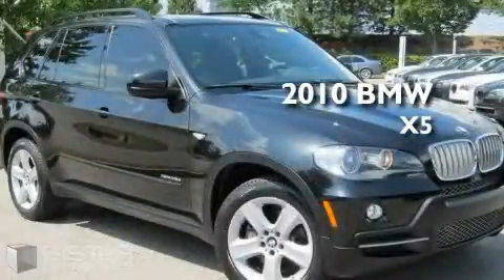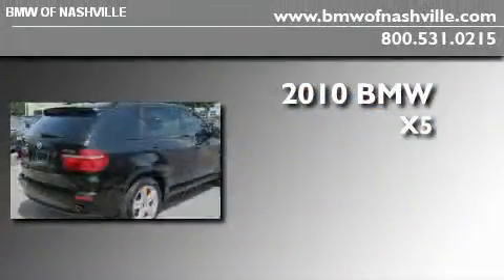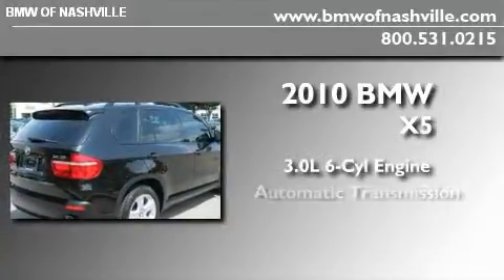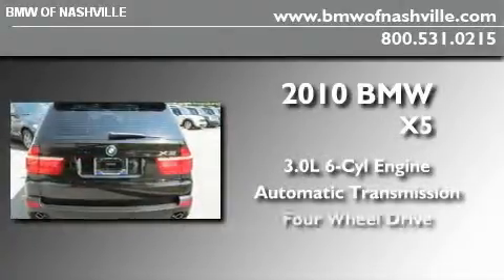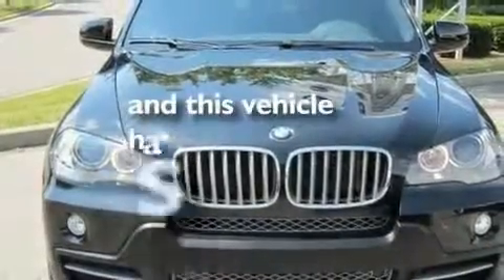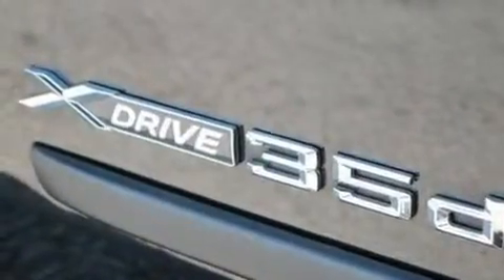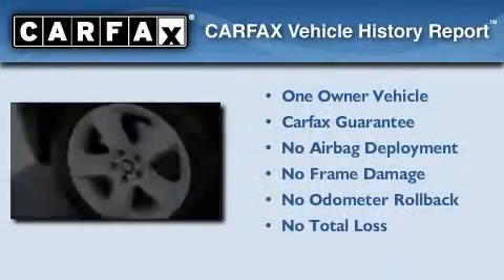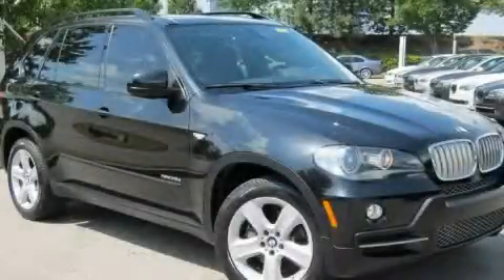2010 BMW X5 Nashville TN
Year: 2010
 Make: BMW
 Model: X5
 Engine: 3.0L I-6cyl
 Trans.: Automatic
 Exterior: Black
 Miles: 17,131
 Interior: Black

 2010 BMW X5 Nashville TN